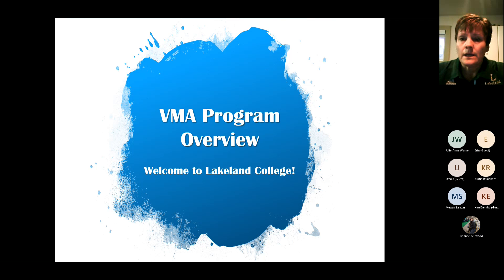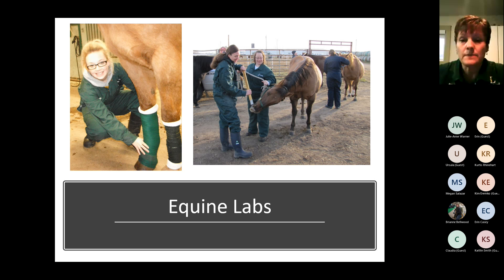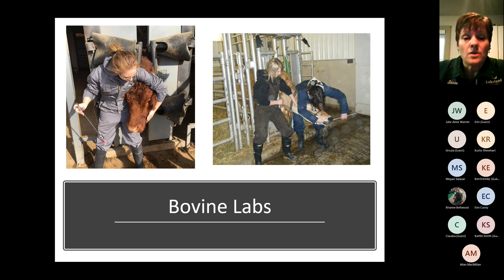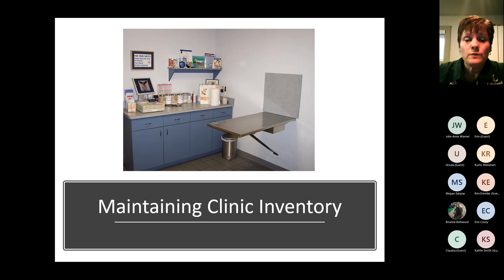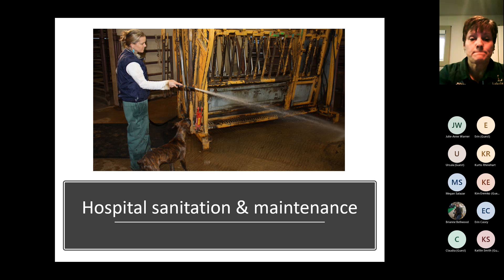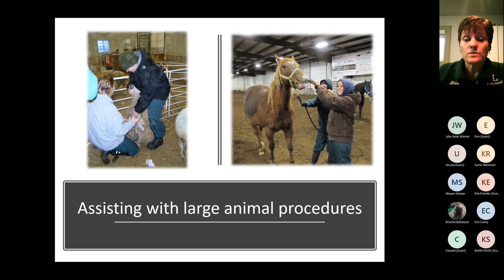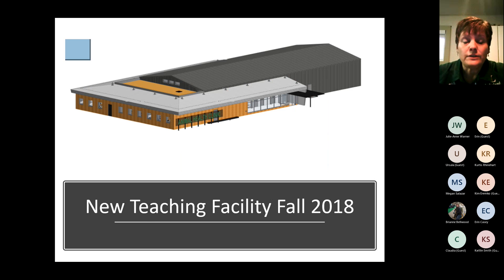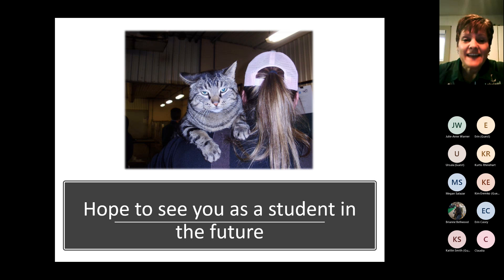Agricultural Sciences | Open House 2021 - Veterinary Medical Assistant (VMA) overview